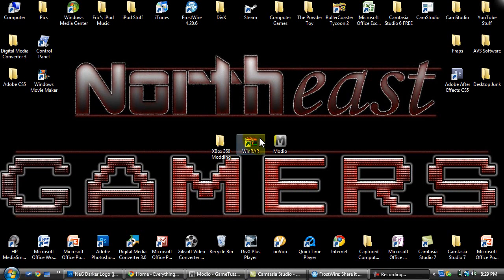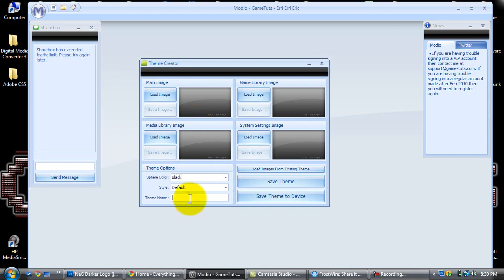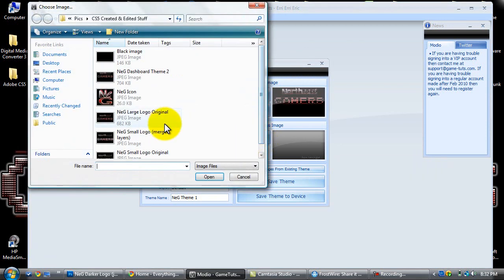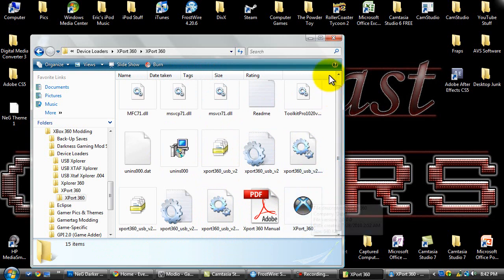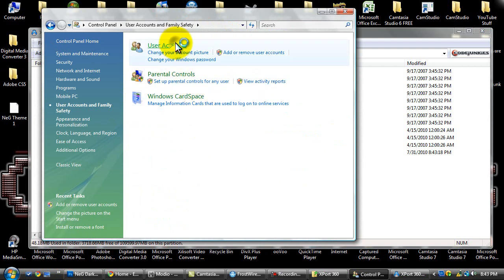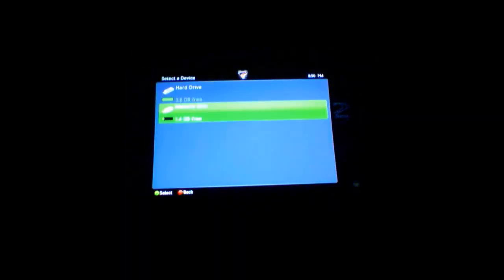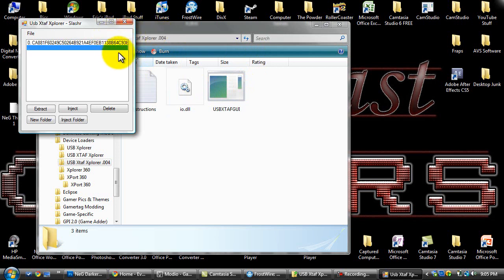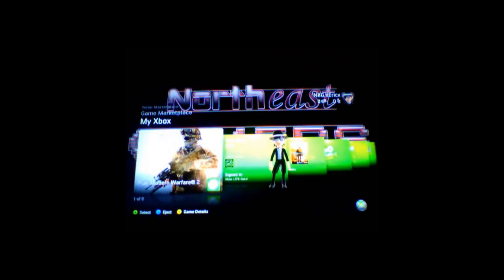How to Make Custom Themes for Your Xbox 360 Dashboard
*FOR BOTH TRANSFER CABLE & USB FLASH DRIVE USERS*

*TURN ANNOTATIONS ON FOR SPECIFIC CLIPS FOR WHAT KIND OF DEVICE YOU ARE USING*

Download links

WE DO NOT TAKE CREDIT FOR ANY OF THESE DOWNLOADS, WEBSITES OR PROGRAMS & APPS FOUND BY FOLLOWING THESE LINKS. THE CREDIT GOES ENTIRELY TO THE OWNERS AND CREATORS EXCEPT THE TUTORIAL VIDEO.

XPort 360 *If you are using a hard drive transfer cable*

USB XTAF Xplorer *If you are using a flash drive optimized for your Xbox 360*

This is a video-voice over tutorial on how to create custom dashboard themes with all diferent kinds of pictures, even your own created with image editing programs like Adobe CS5. Make sure to download WinRAR before any of the other programs & apps.